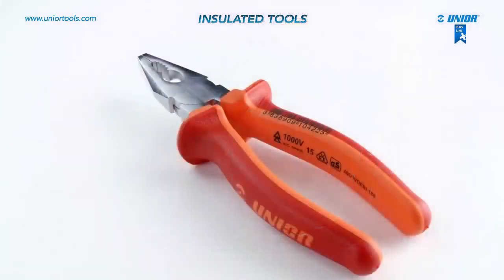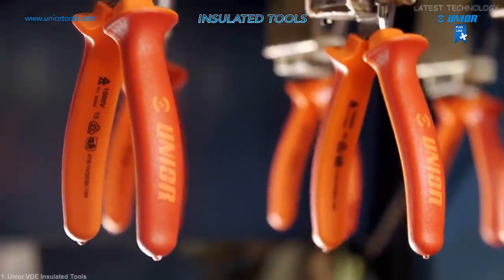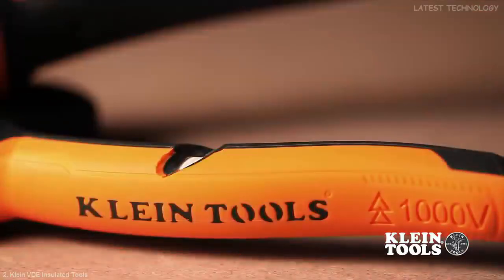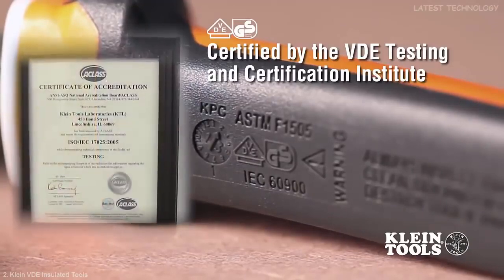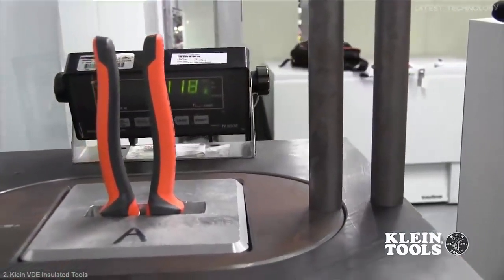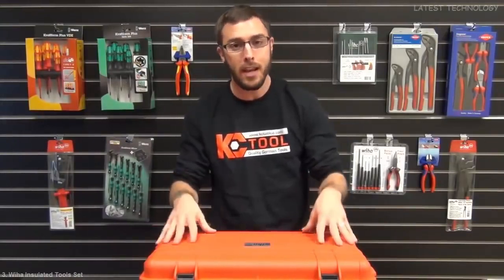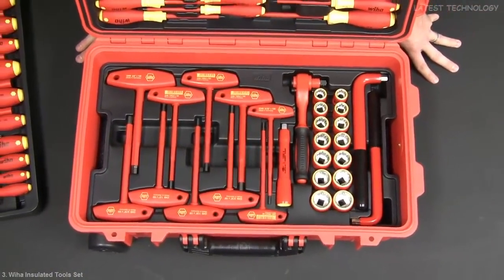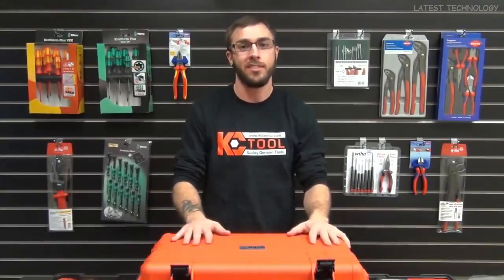5 Electrical Tools Insulated Tools Series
We present five electrical tools, these useful insulated tools are very reliable with maximum safety during operation with VDE insulation. They are manufactured and tested by branded companies.
We recommend that you sign up for Amazon or Amazon Prime for a variety benefits.
Amazon Prime
1. Unior VDE Tools
Amazon US
Amazon UK
Amazon DE
2. Klein VDE Insulated Tools
Amazon US
Amazon UK
Amazon DE
Amazon CA
3. Wiha Insulated Tools Set
Amazon US
Amazon UK
Amazon DE
Amazon CA
4. Stanley VDE Tools
Amazon US
Amazon UK
Amazon UK
Amazon DE
Amazon CA
5. CK Redline VDE Tools
Amazon US
Amazon UK
Amazon CA